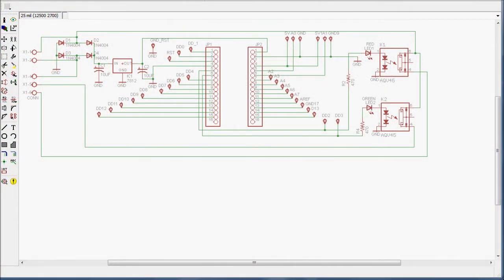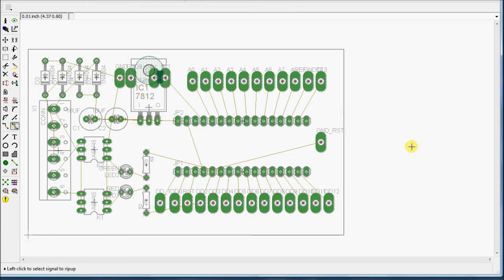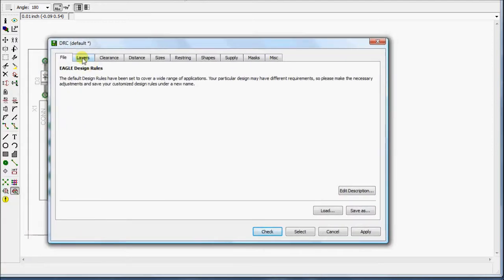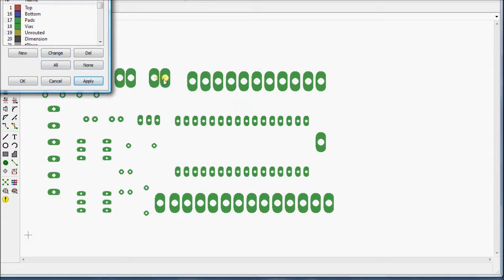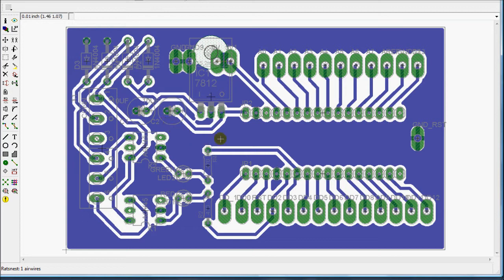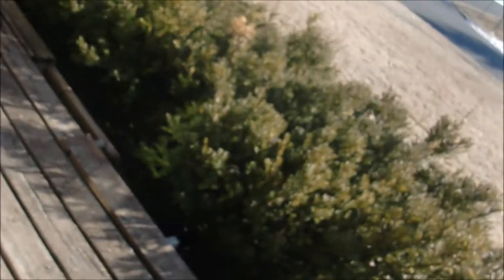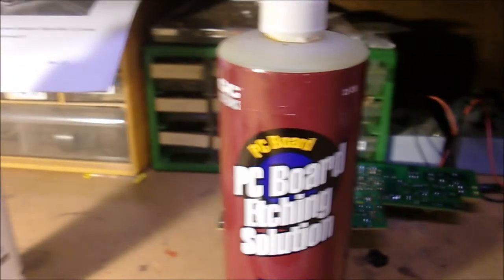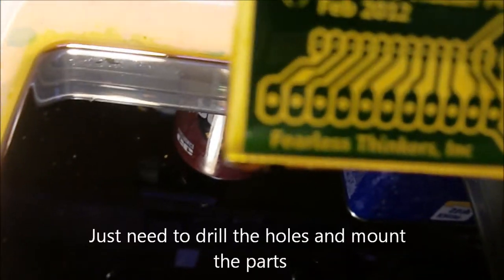DIY Solar Tracker Printed Circuit Board CAD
Designing and building a simple single-sided circuit board using Eagle PCB software and a UV sensitive copper clad board.